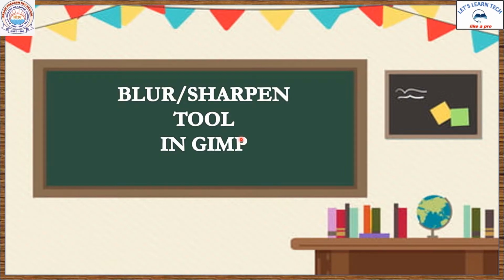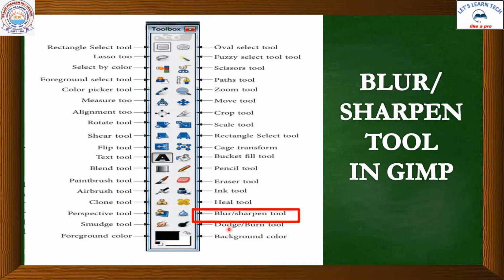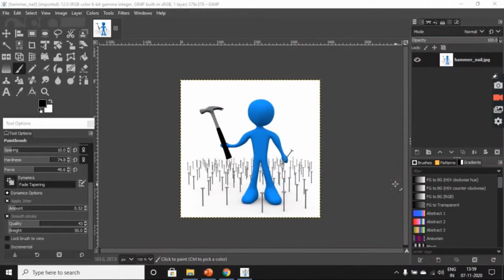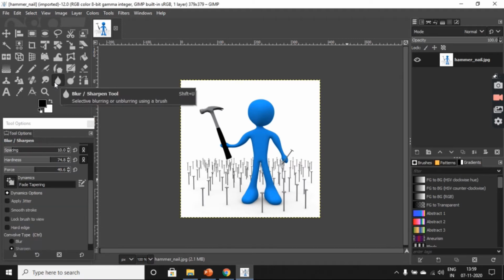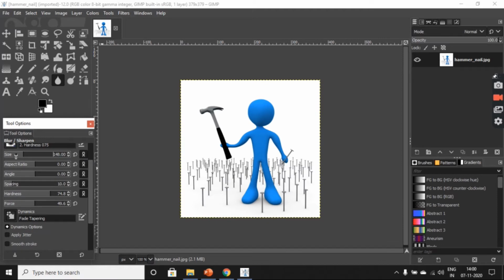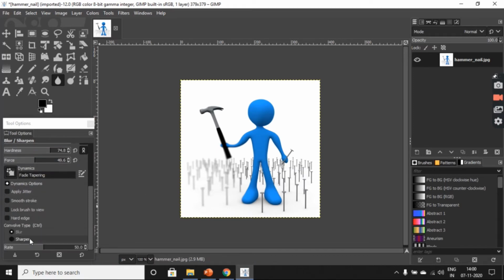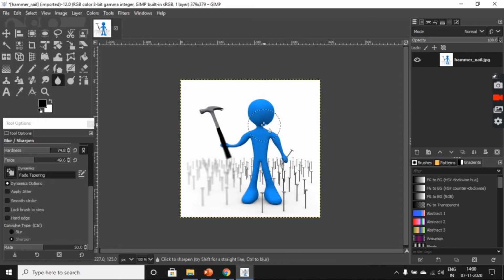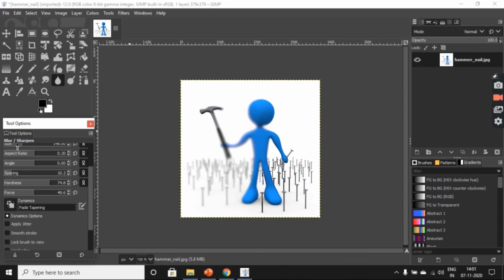GIMP BLUR / SHARPEN TOOL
This video explains Blur/Sharpen tool in GIMP